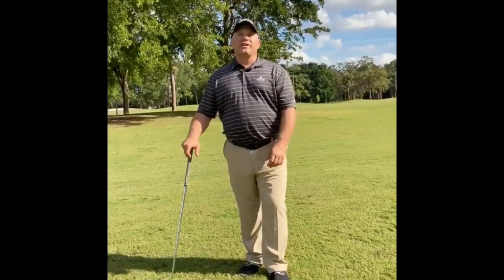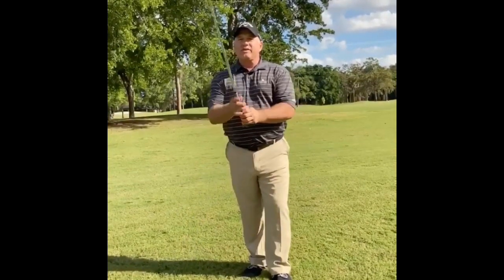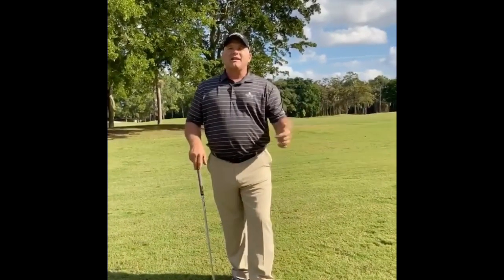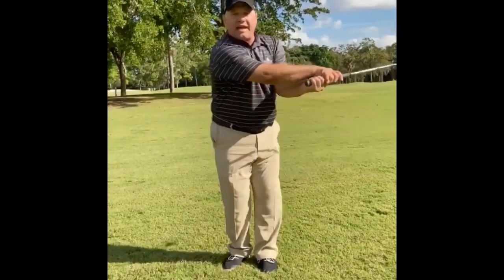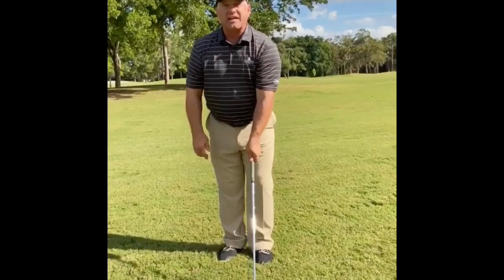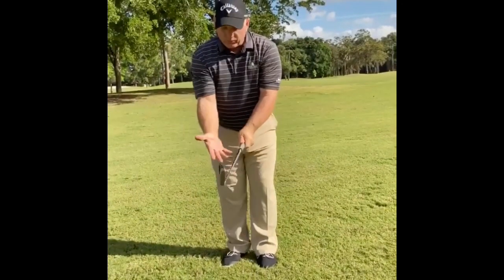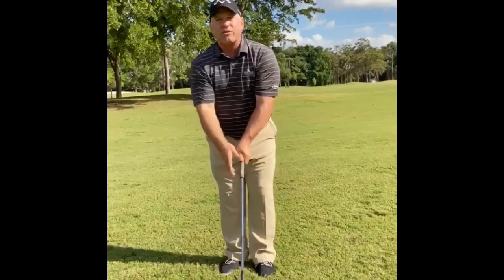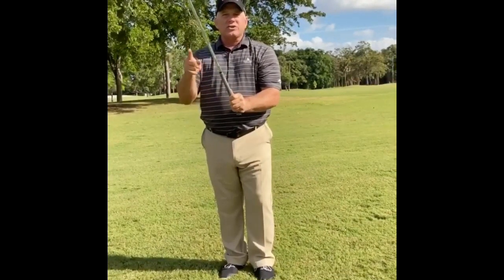Bash Golf Isolation Golf Tips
The Grip